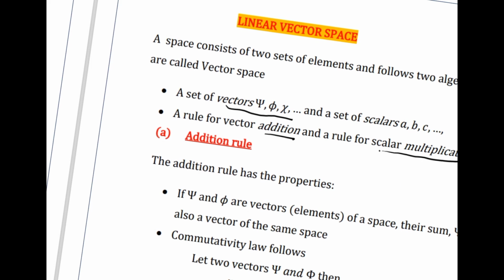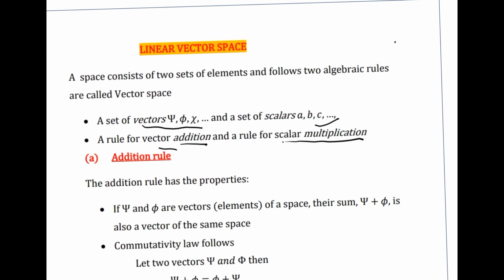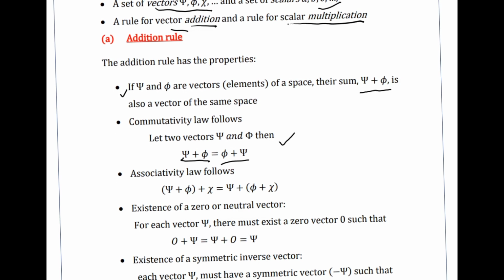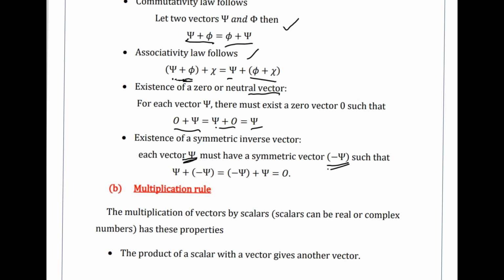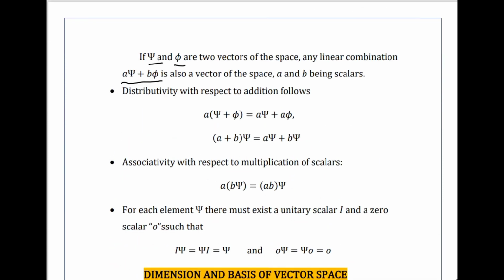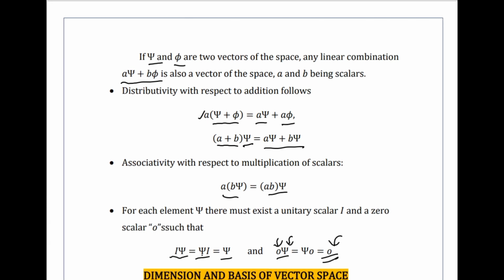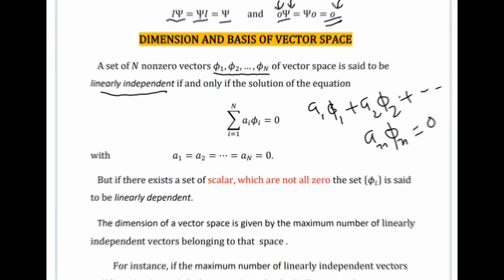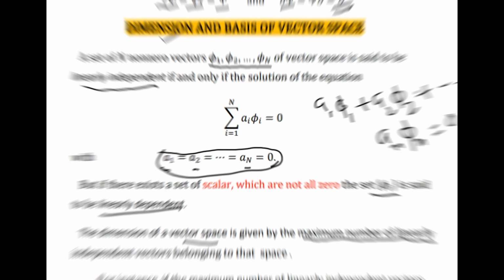Linear Vector Space by Dr R. K. Mishra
Created and Edited by VkMishra